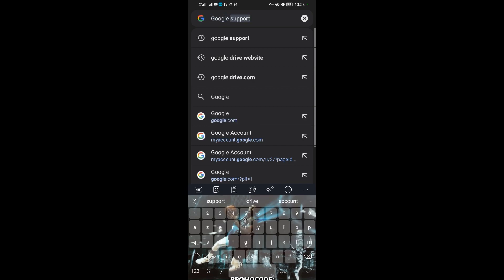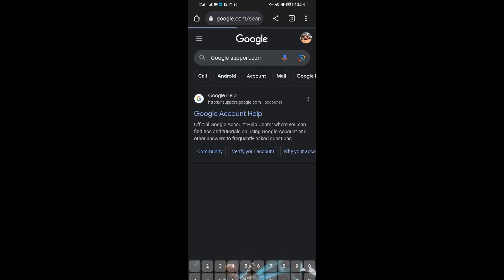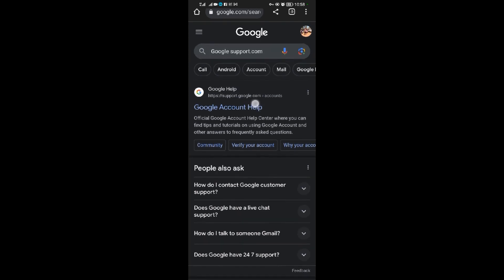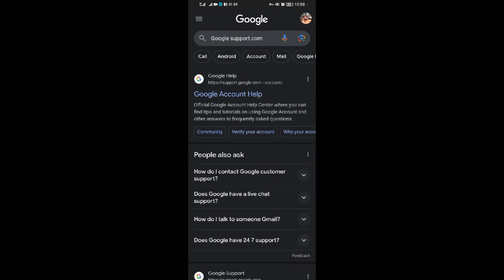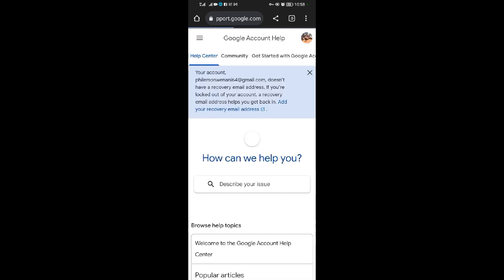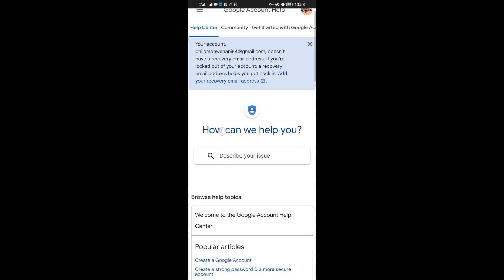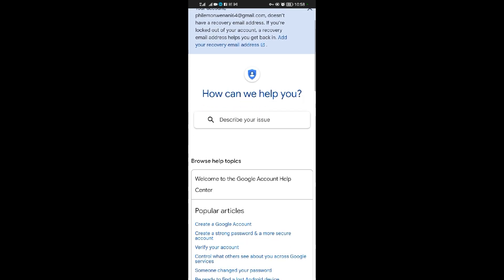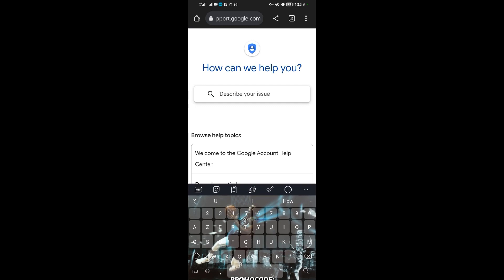How To Contact Google Support For Account Recovery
googleaccount Learn how to contact google support for your account recovery easily.